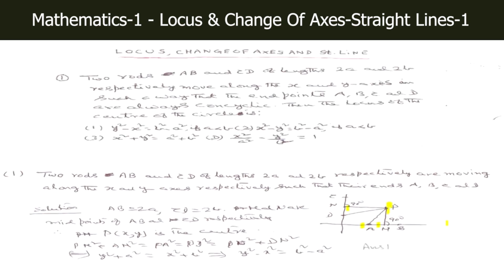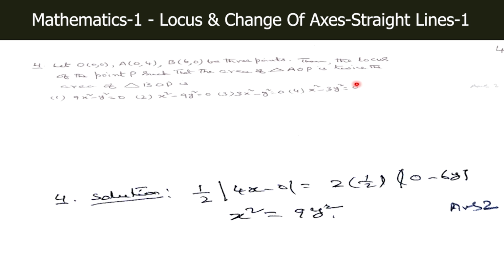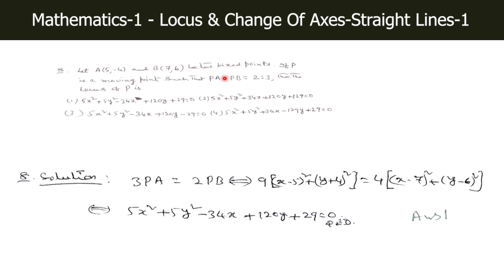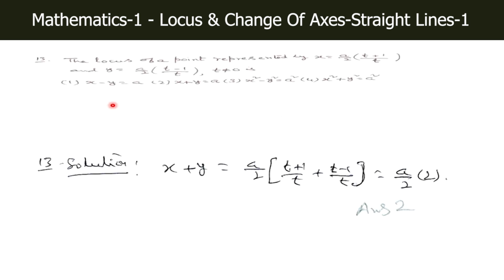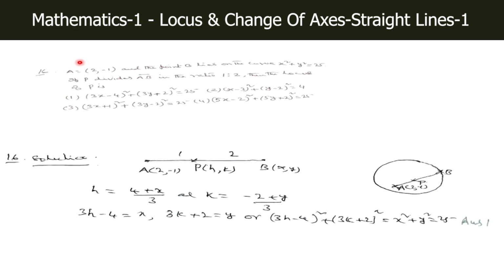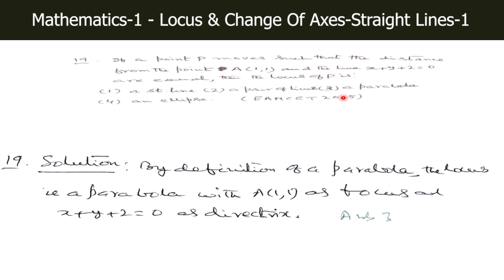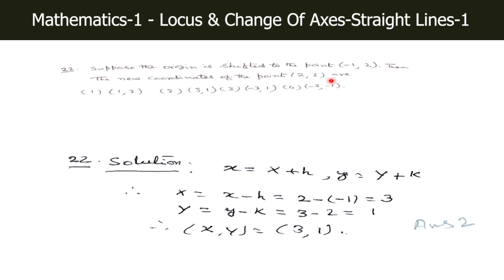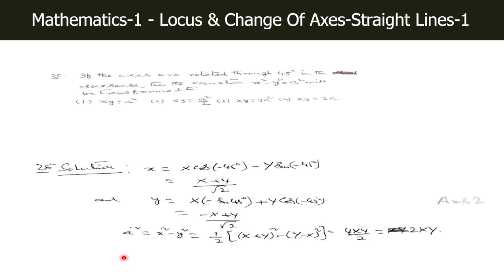TG EAPCET-2025 | Maths - 1 | Locus & Change Of Axes - Straight Lines (Part-1) | T-SAT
T-SAT Network Digital Classes are Now Available on Following Platforms:

👉Install T-SAT App:
1. For Android Users: Play Store
2. For Apple Users: AppStore